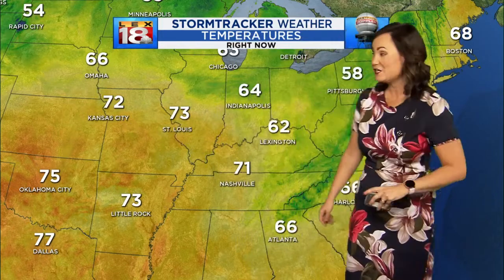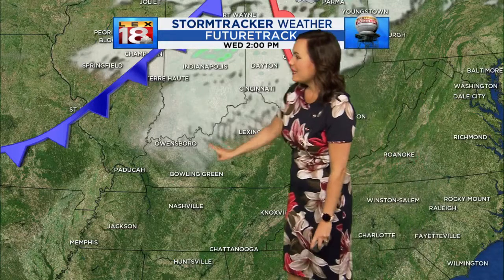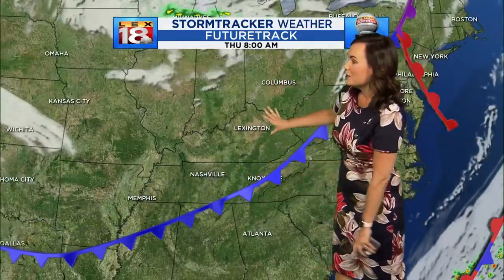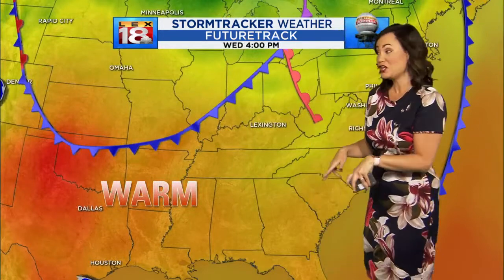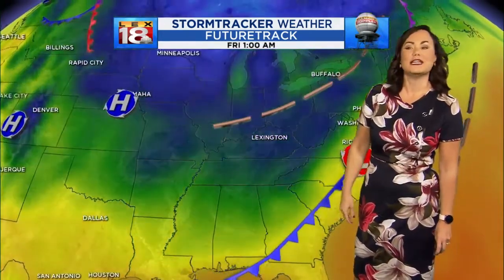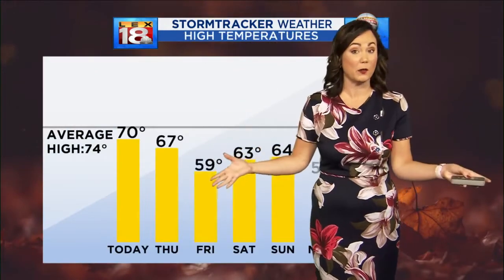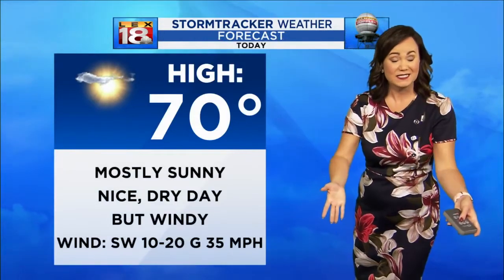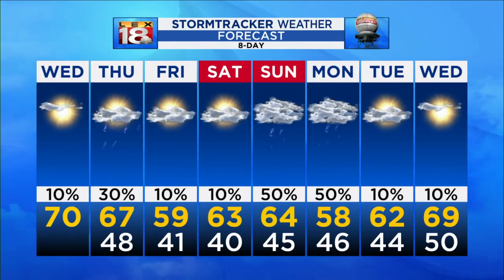Noon weather forecast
October begins tomorrow and we will see our temperatures dipping into the upper 50s for Friday. Those will be high temperatures.